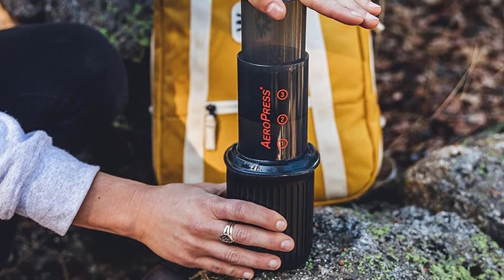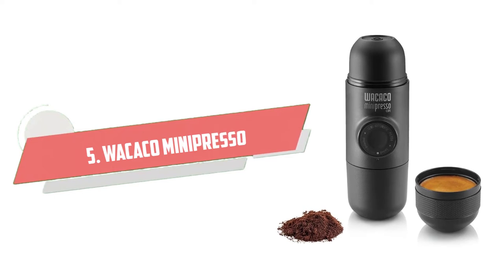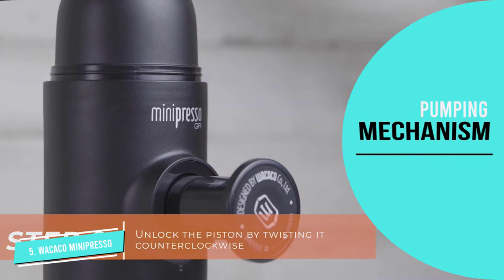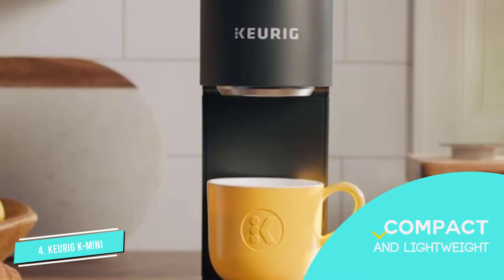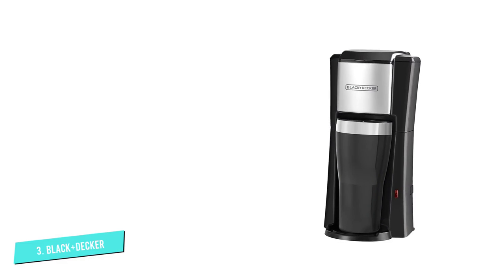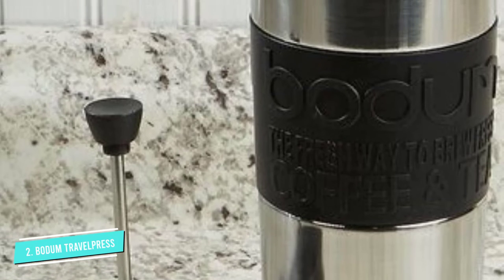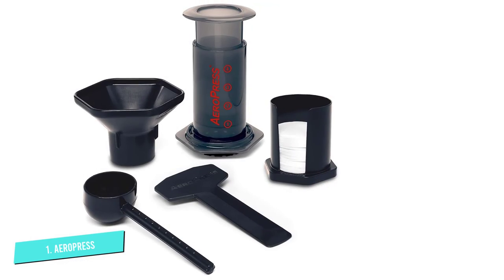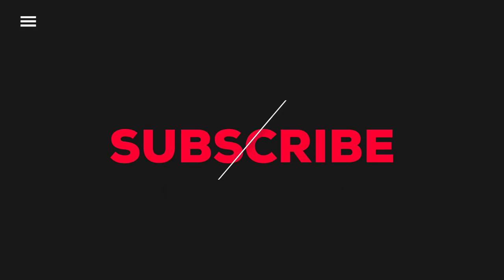5 Best Travel Coffee Maker Reviews in 2024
00:00 - Intro

1:15 - 5. WACACO Minipresso GR

2:09 - 4. Keurig K-Mini Coffee Maker

2:57 - 3. BLACK+DECKER CM618

3:44 - 2. Bodum Travel Press

4:42 - 1. AEROPRESS Coffee and Espresso Maker

Are you Searching for Best Travel Coffee Maker? So now you are in the right place for getting valuable info on Best Travel Coffee Maker. In this video, we short-listed the top 5 Best Travel Coffee Maker on the market in 2021.

We have tested each Best Travel Coffee Maker and tried to include in-depth information on Best Travel Coffee Maker in our Video which will be enough to fulfill all of your needs. We recommended The Top 5 Best Travel Coffee Maker  In this video. If you want to buy Best Travel Coffee Maker, we think this list will be very helpful to you.

We hope you like the Best Travel Coffee Maker we select for this year. If you have any questions related to the Best Travel Coffee Maker which are listed here, please leave a comment down below and we will get back to you as soon as possible.